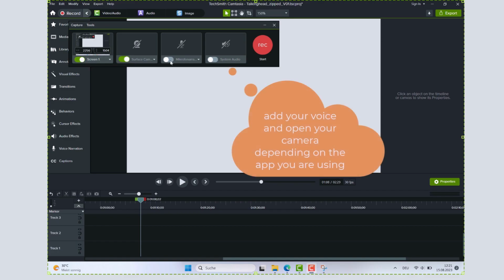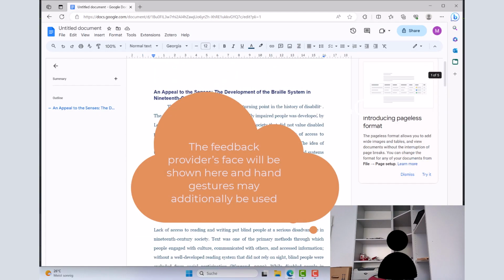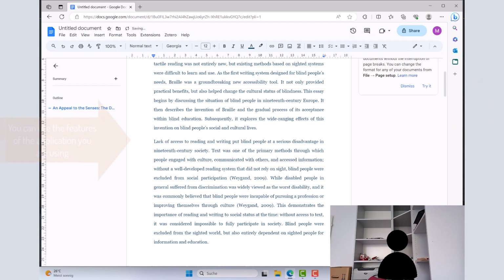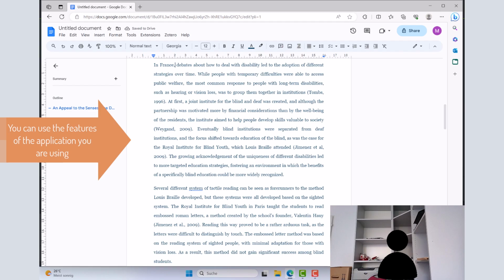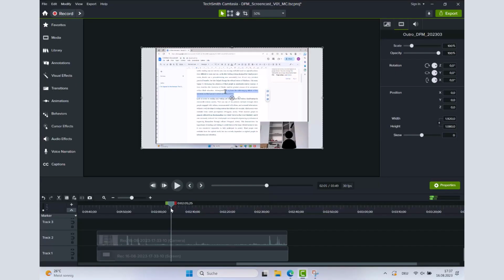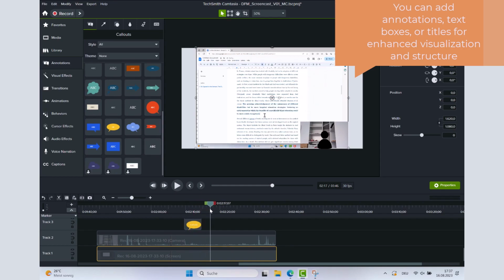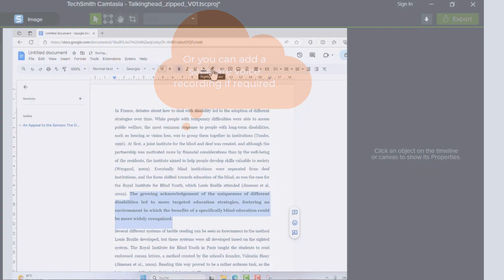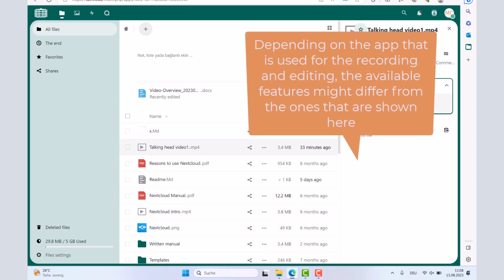Using Screencasts with Talking Head for Feedback Purposes (Video Feedback)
This video explains how screencasts can be combined with talking-head video feedback. This type of recorded feedback is called “combination screencast feedback with talking-head” in the literature. Therein, the face of the feedback provider is usually shown in a corner of the video while the screen is recorded.
The tutorial video shows how this type of feedback can be recorded, edited and shared. The additional display of the webcam video can enhance social relations between feedback providers and feedback recipients. However, assessors should bear in mind that the visibility of the talking-head might be distracting for some learners and assignments. Therefore, assessors might only want to display their face at the beginning and end of the video or to leave it out at all. Also check out the tutorial video about screencast feedback as well as my publications about the topic